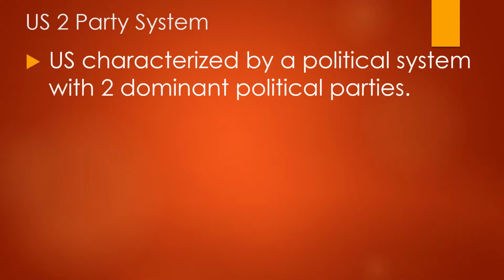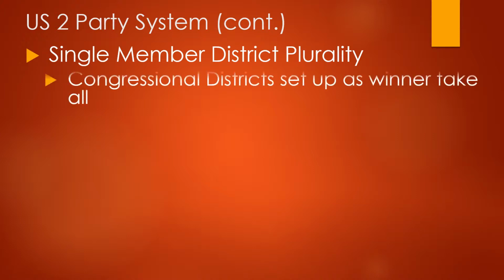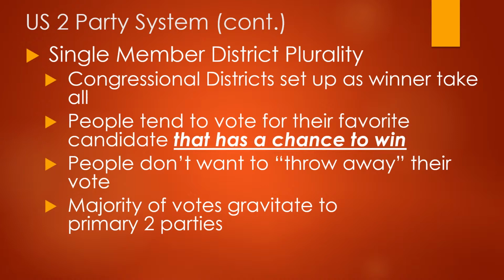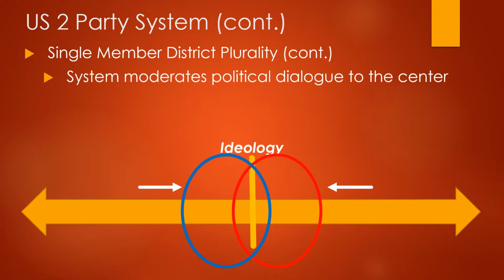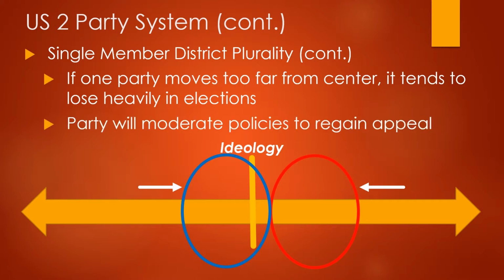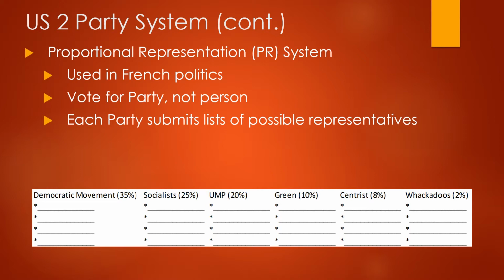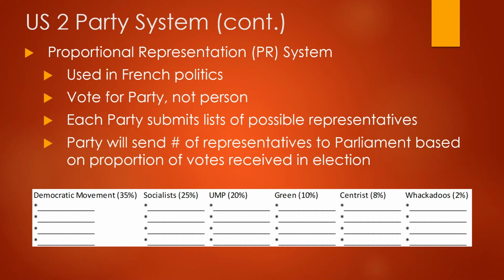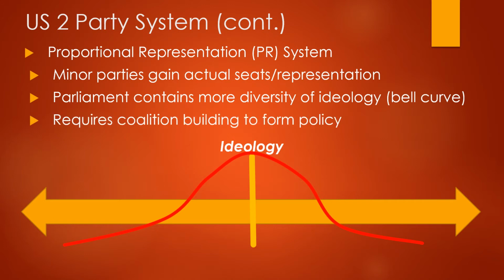Module 37 US 2 Party System